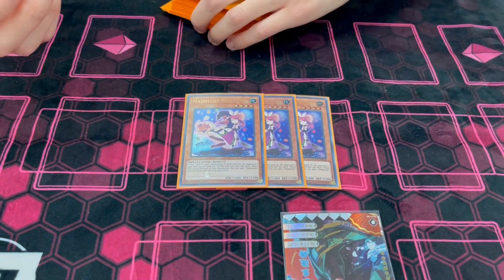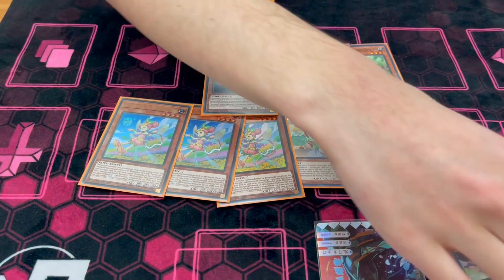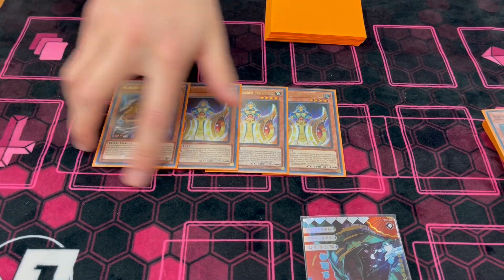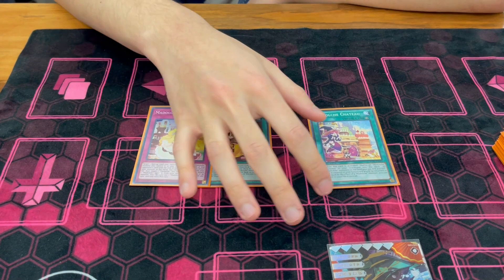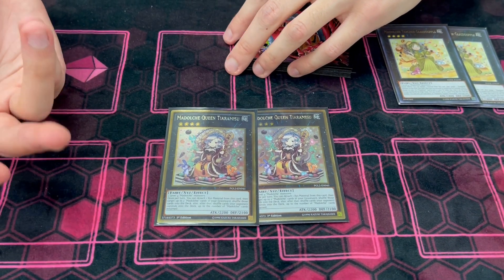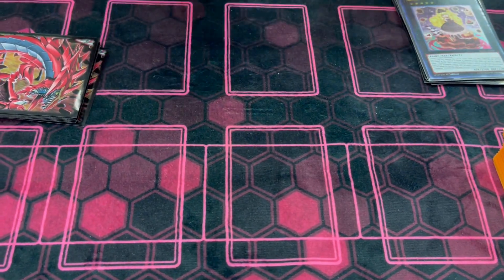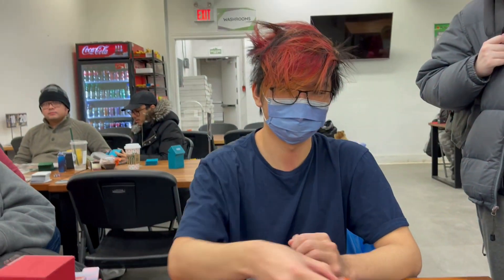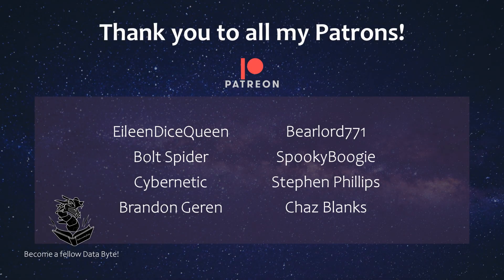MADOLCHE Vernusylph Ishizu Deck Profile Ft. RYAN YU! | Rogue XYZ Strategy in a Tier 0 Format | 2023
We have the one and only Ryan Yu sharing his insights on his Madolche strategy, which is a fun rogue deck you can try to try to combat Tearlaments! A big thanks to Ryan for taking the time to do the profile, and a big shoutout to his team, Game Nation

Intro: 0:00
Main Deck: 0:40
Extra Deck: 5:39
Side Deck: 9:07
Outro: 10:45